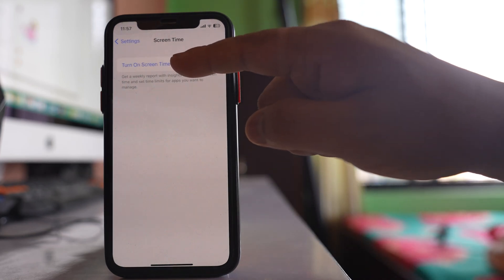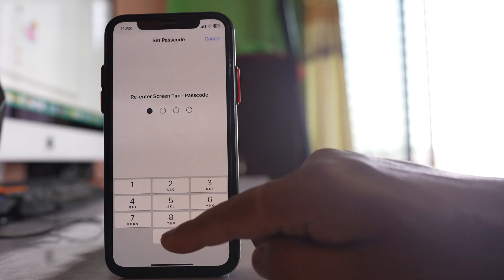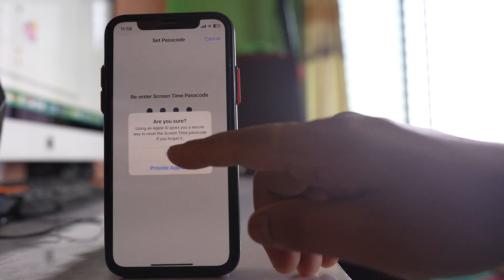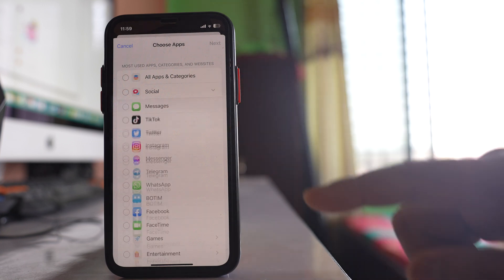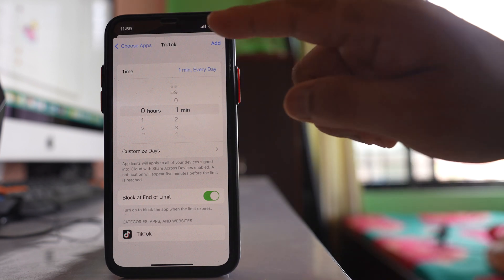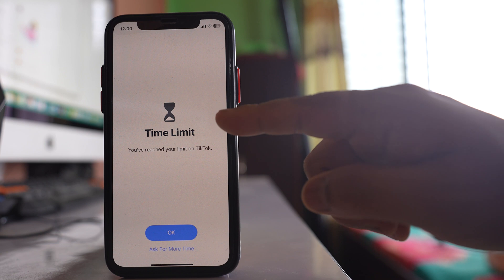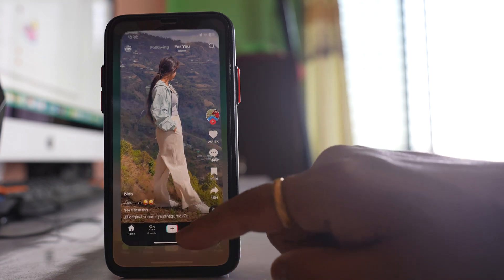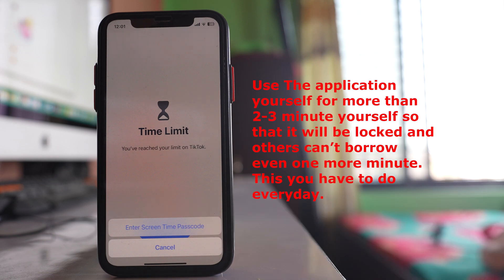How to lock TikTok app in your iPhone even though someone else knows your iPhone passcode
How to lock TikTok app in your iPhone even though someone else knows your iPhone passcode | How to use screen time to lock TikTok apps on iPhone | How to lock TikTok app with password on iPhone | How to lock apps on iPhone